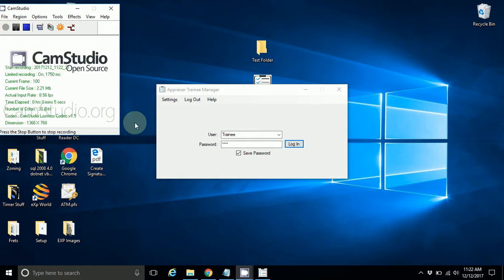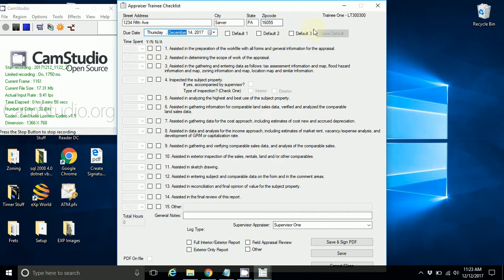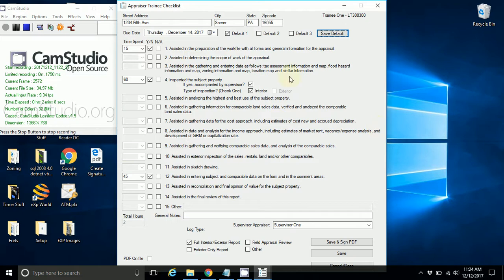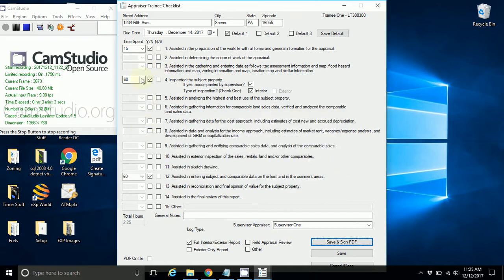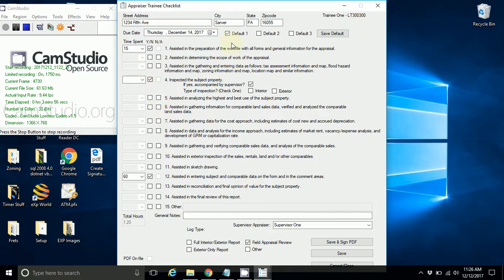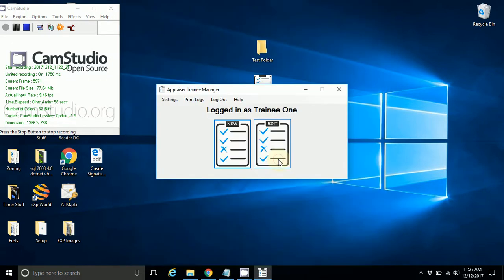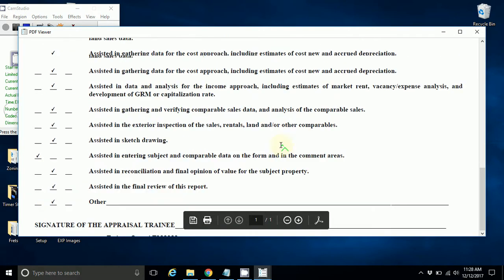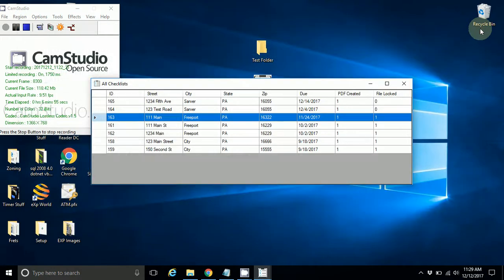Creating First PA Checklist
Brief demonstration on how to create your very first checklist within Appraiser Trainee Manager